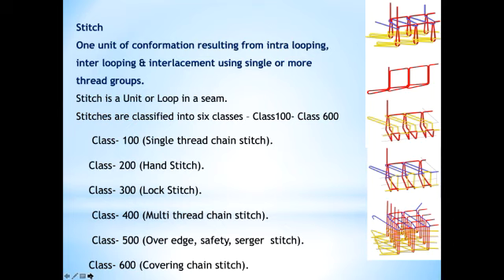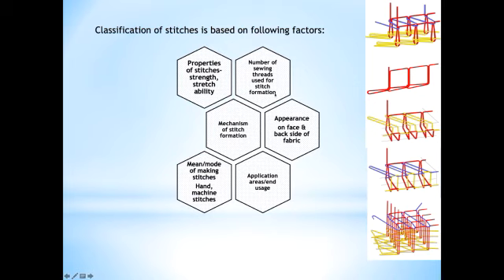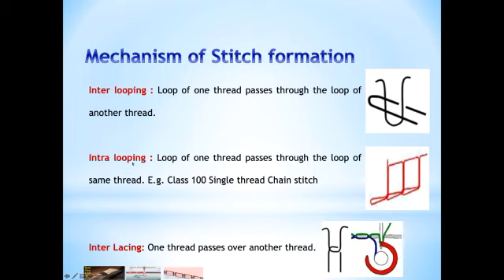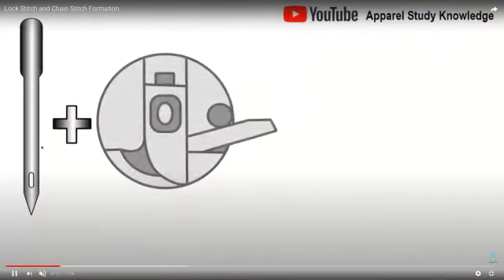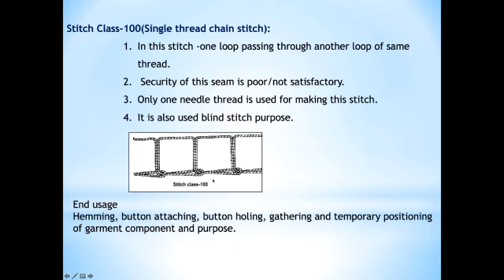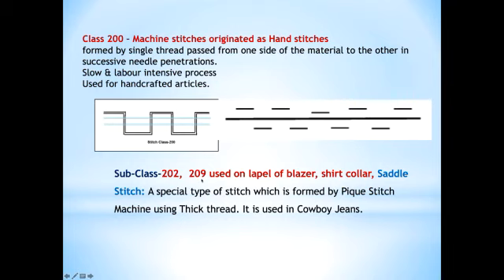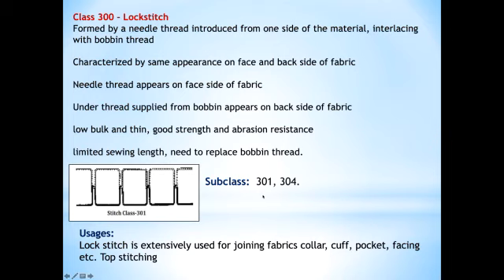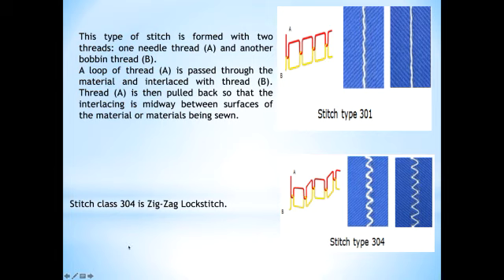Stitch Class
Stitch Classes and Application Areas
By Dr. Y J Dhir